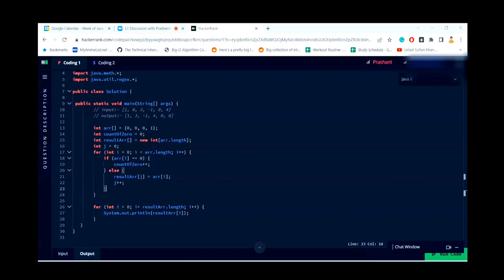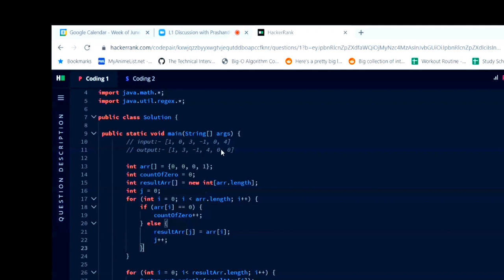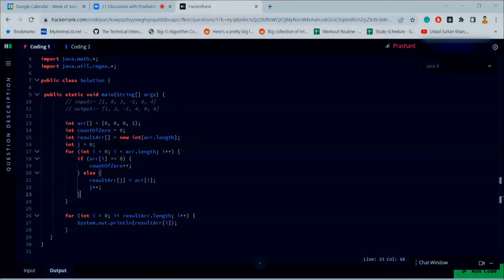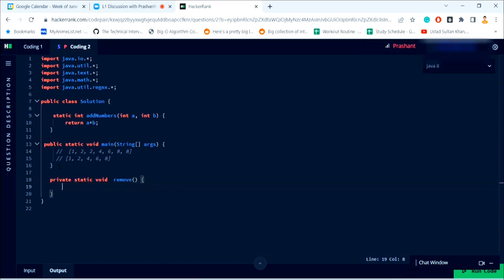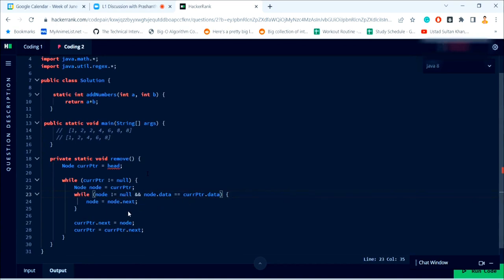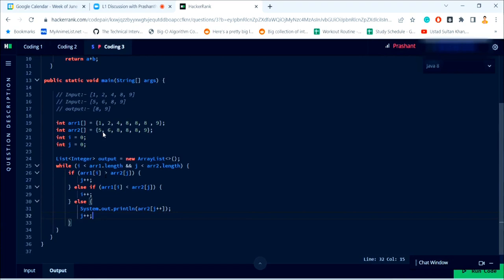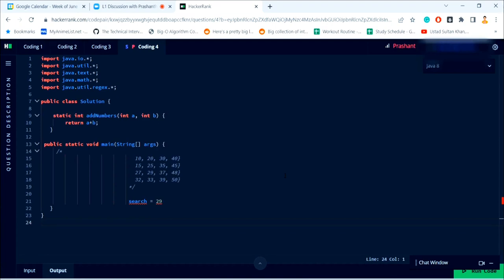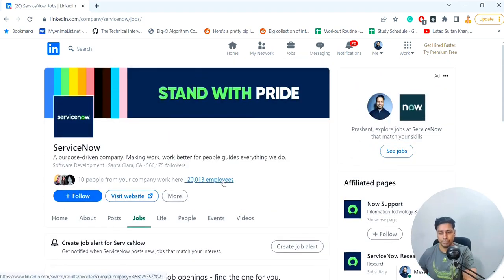Live Interview | Technical Round 1 | ServiceNow | Java Developer | Data Structures | Algorithms